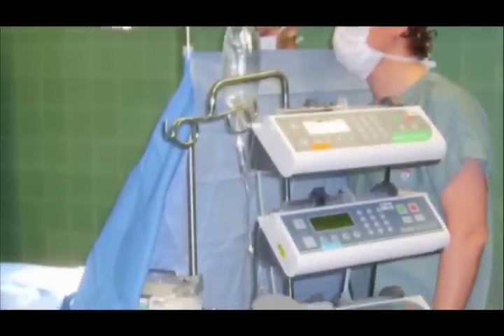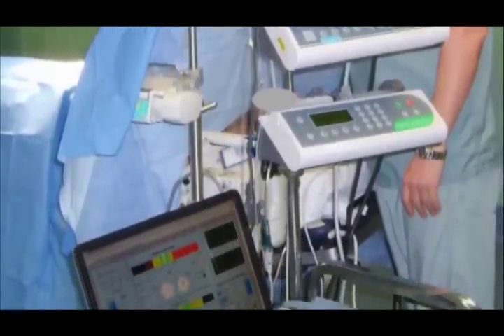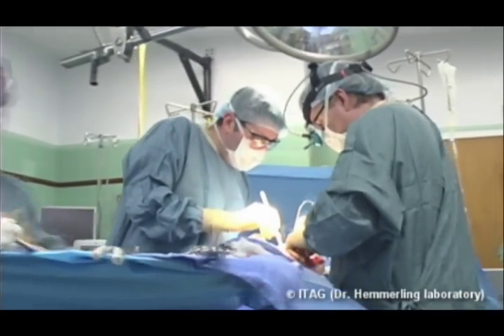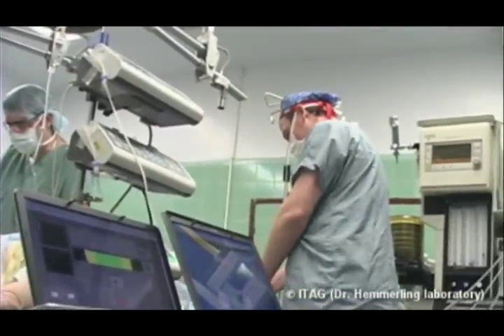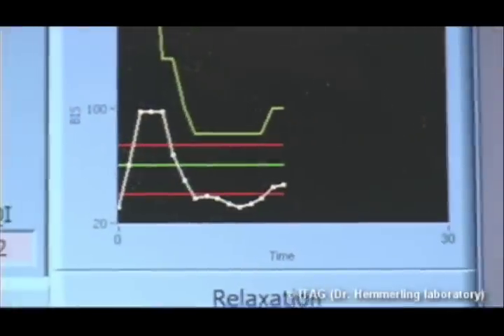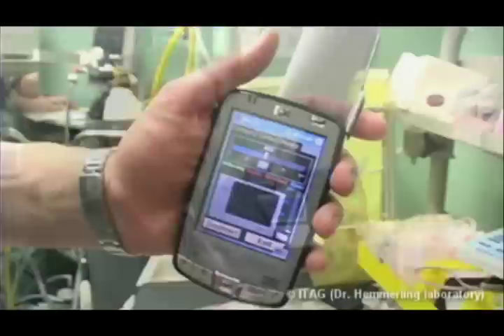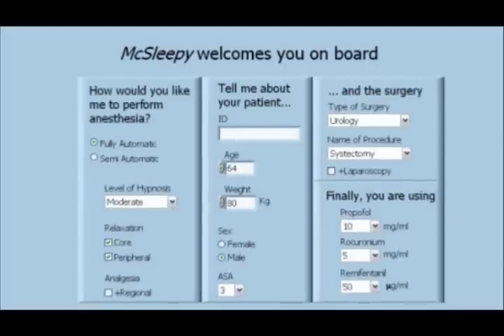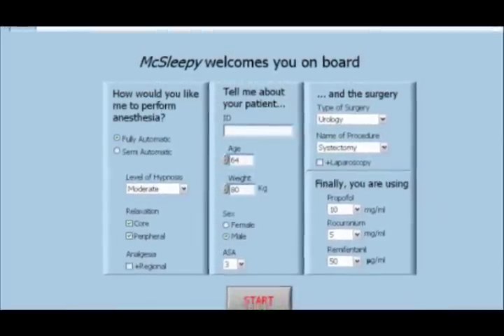Developing an Automated Anesthesia System Using NI LabVIEW Software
Researchers at McGill University developed a closed-loop control system using NI LabVIEW graphical programming software that automatically monitors a patients depth of consciousness, level of pain, and muscle relaxation to calculate and then administer appropriate doses of anesthetic drugs.